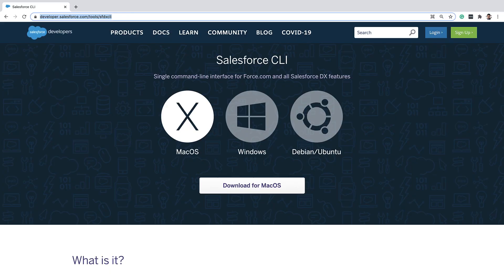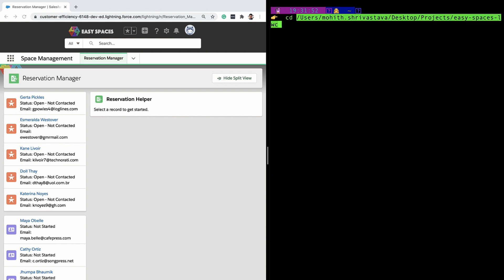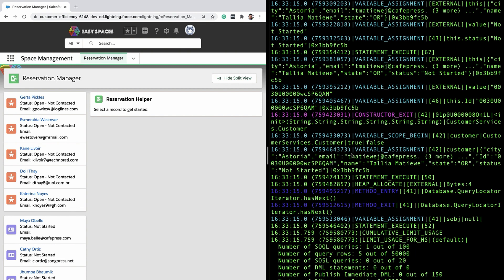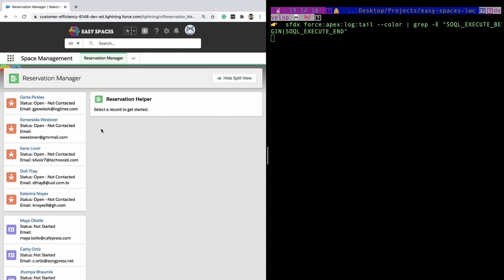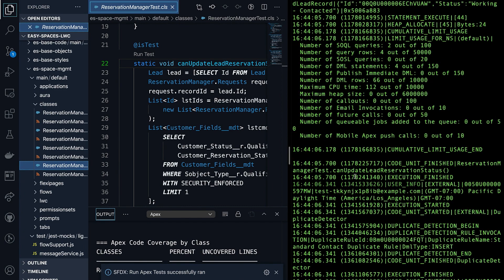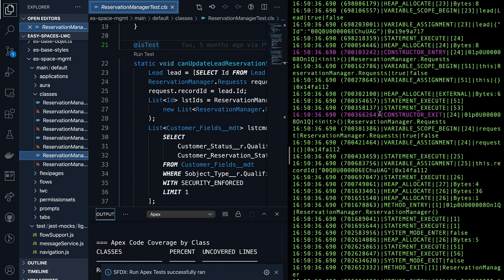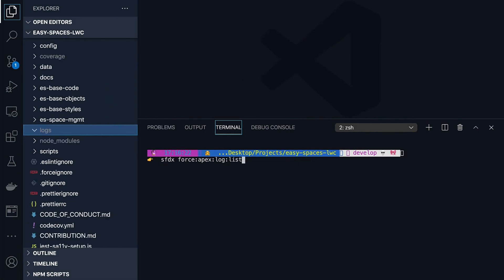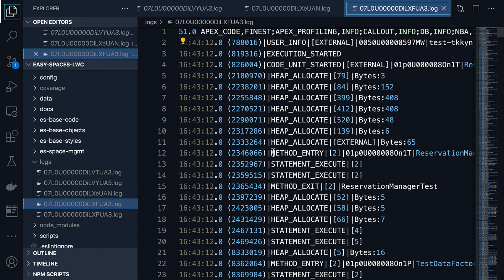Successfully Debug Apex by Streaming Logs to Terminal | Developer Quick Takes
In this video, Mohith Shrivastava, a developer advocate at Salesforce, walks you through how to stream apex logs to the terminal using Salesforce CLI.

To tail logs on the terminal window, cd into your project workspace and type *sfdx force:apex:log:tail --color*

Debug logs in Salesforce can record database operations, system processes, and errors that occur when executing a transaction or running unit tests. The logs on your terminal can be handy to find all errors that occur during the transaction and if you want to watch for SOQL statements, debug statements, variable assignments, and much more.